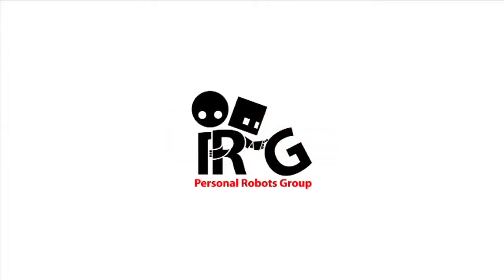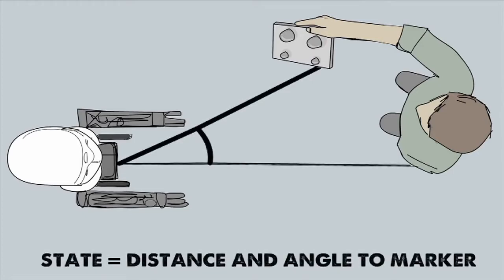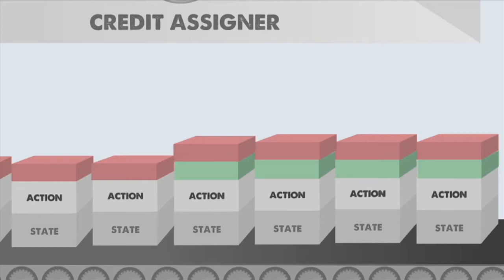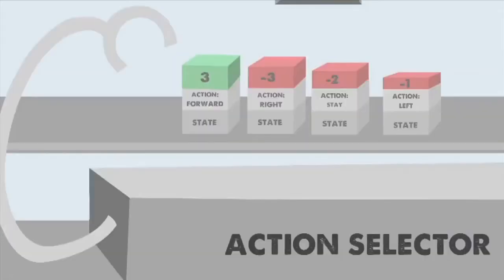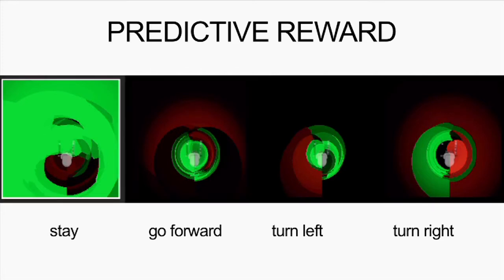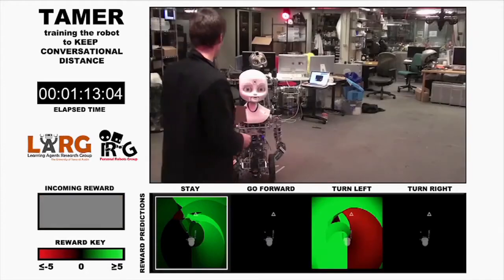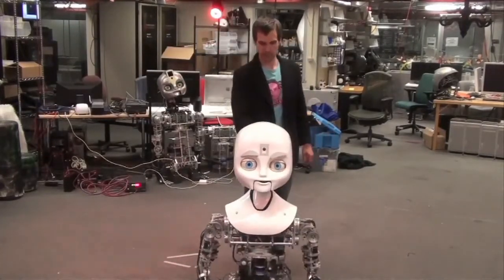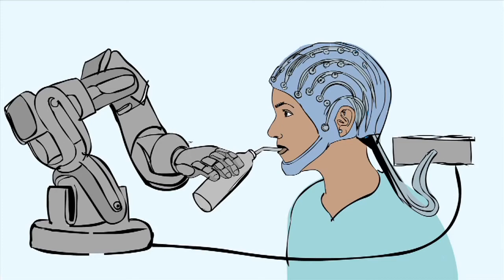Training a Robot via Human Feedback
In this MIT Media Lab "Labcast" we describe work by Postdoctoral Researcher Brad Knox to allow even technically unskilled users to train our robots. The system, called TAMER, allows users to give the robot positive and negative reinforcement, much like you would train a pet!